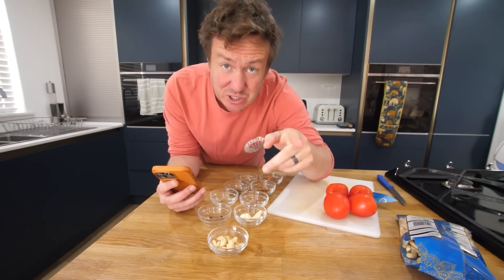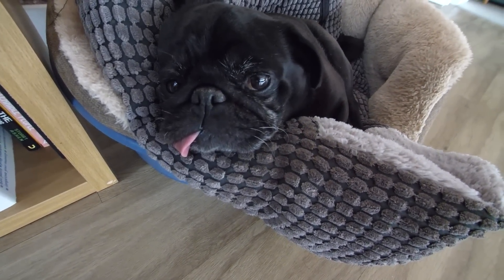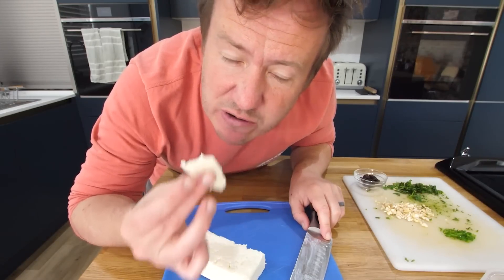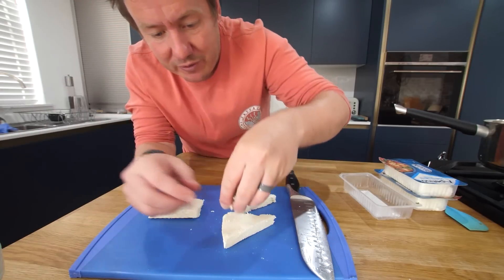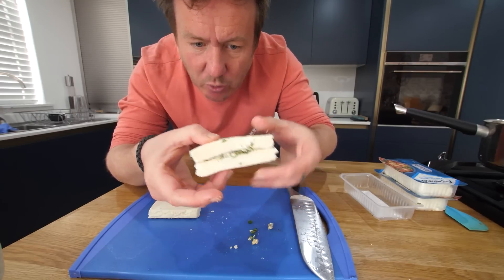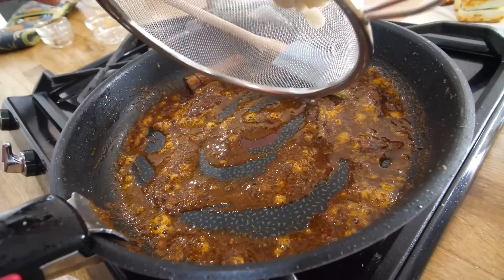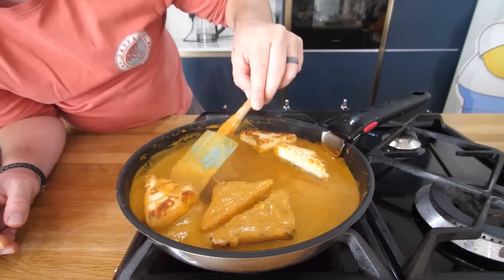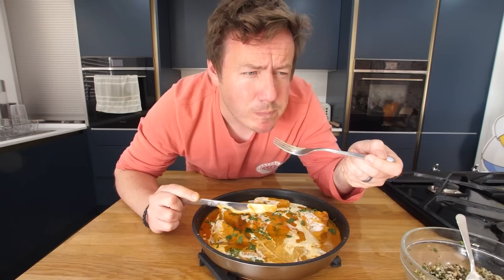I Made "The Most Popular Recipe In The World"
What is the most popular recipe in the world? According to Google, the most searched recipe is 2022 (it's 2023 as I type this and the data isn't there yet!), it's an Indian dish called a Paneer Pasanda, featuring stuffed cheese sandwiches in a creamy curry sauce. It was quite the epic recipe to take on and not what I'd expected as the most Googled recipe, but nonetheless, fun was had! Like this? Here's some more Barry tries videos

You can find 100s more fun food videos, recipe steps & ingredients, merch like books & t-shirts plus my own kitchen gadgets on my ... oh & If you'd like to support the channel, please consider joining our Patreon

Ingredients list:
Main paneer sandwiches / filling
300g Paneer cheese, cut in triangles
3tbsp grated Paneer
1tbsp fresh coriander, chopped
¼ green chilli, finely chopped
1tbsp fresh mint leaves, chopped
1tbsp raisins
1tbsp cashew nuts, finely chopped
Pinch of salt
For the slurry
60g cornflour
60ml water
Vegetable oil for shallow frying
Tomato cashew paste
4 medium tomatoes, diced
10 Cashew Nuts
1tsp mace
½ tsp nutmeg
1 inch Cinnamon Stick
3 green cardamom pods, seeds removed
3 Cloves
5 black peppercorns
200ml water
For the onion paste
1 small brown onion, chopped roughly
1tbsp water
Paneer pasanda gravy
1tbsp butter
1tbsp vegetable oil
2tsp cumin seeds
1 inch cinnamon stick (reuse other one if you like)
1tsp ginger paste
1tsp red chilli powder
1tsp turmeric
1tsp ground coriander
1tsp Indian curry leaves
1tsp cumin
1tsp garam masala
60ml single cream, plus extra to serve
1tsp Sugar

00:00 Introduction
00:45 tomato ingredients
01:49 Making the tomato base
02:30 Onion paste
03:18 Paneer stuffing
04:59 Sauce blend
05:29 paneer sandwiches
06:41 Frying paneer
07:46 Main sauce
10:34 Paneer dunking
11:08 Tasting reaction
11:55 Conclusion